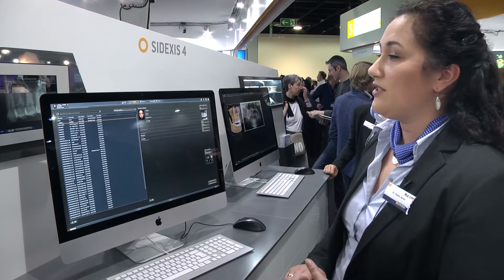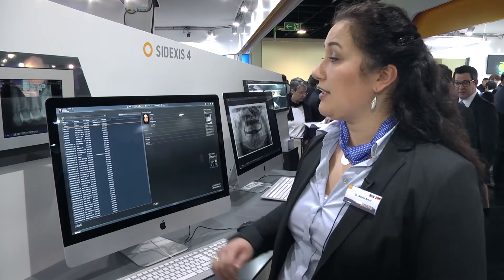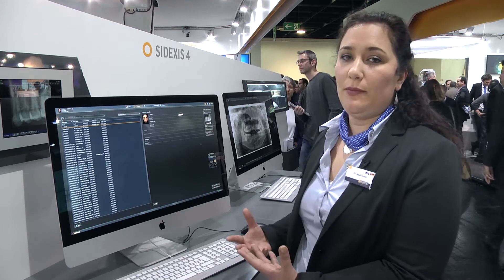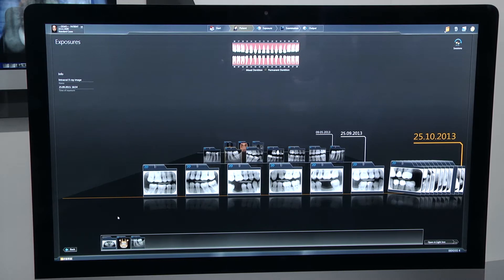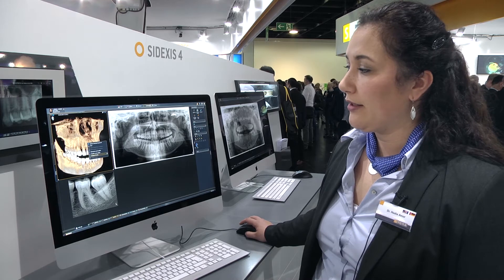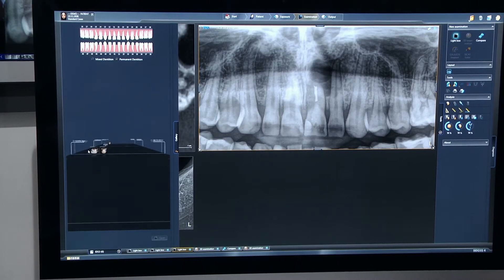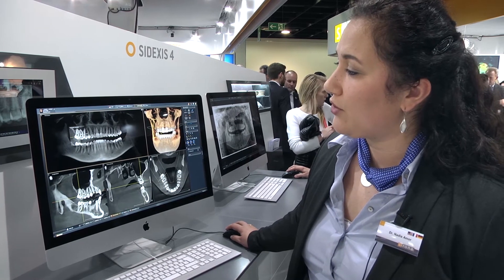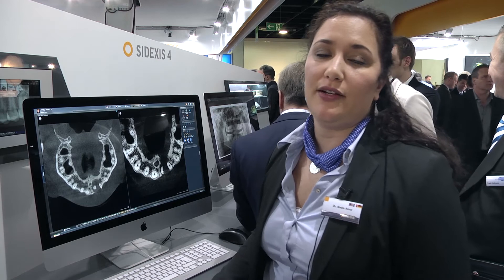Sirona at IDS 2015: SIDEXIS 4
Senior Product Manager Dr. Nadia Amor presents to you our new imaging software SIDEXIS 4 - directly at the Sirona booth.